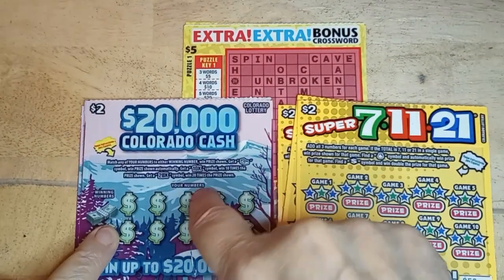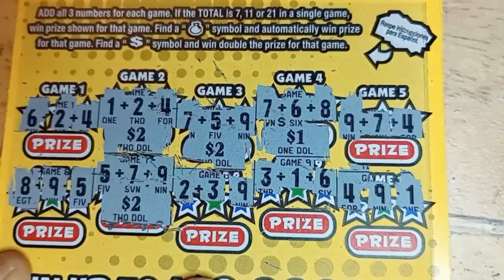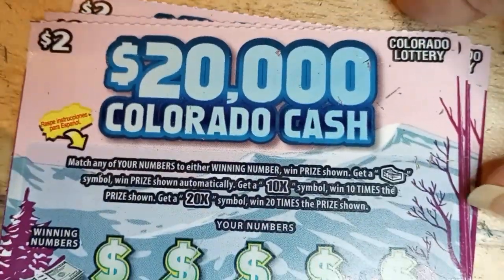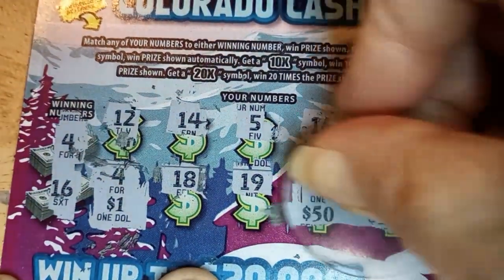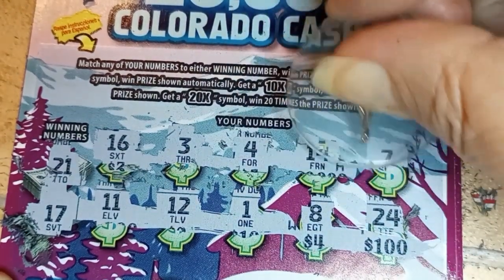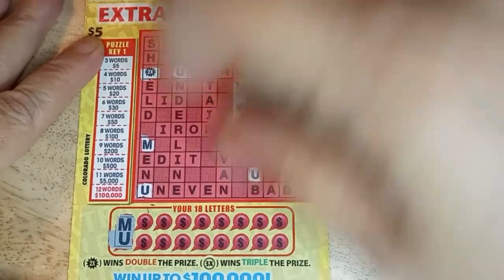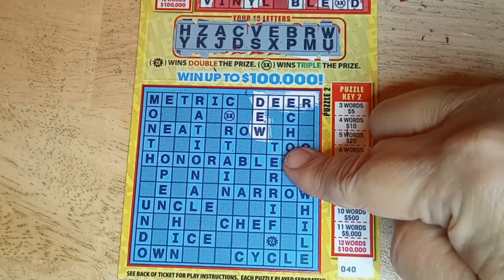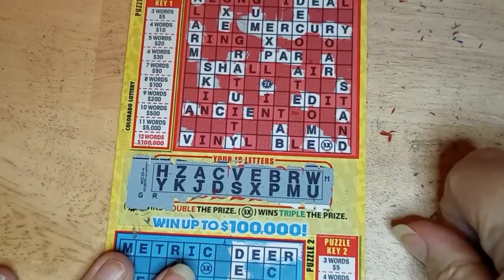Mixed $26 Session of Colorado Scratch Off Tickets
2-$5 Extra Extra Chance Bingo 5-$2 Colorado Cash and 3-$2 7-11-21. Will this mix have some winners?🤞🤞🍀🍀🦇👻

Colorado Lottery Cards